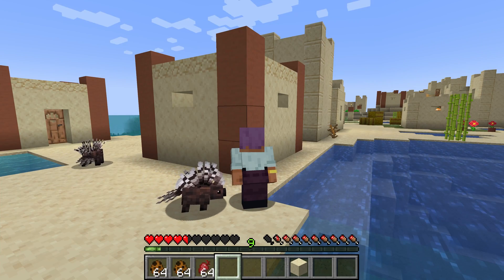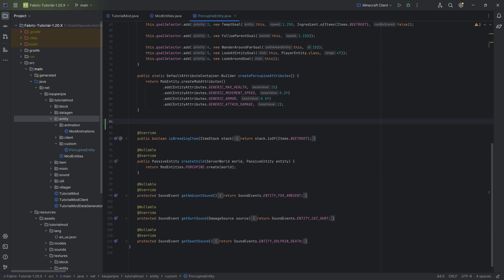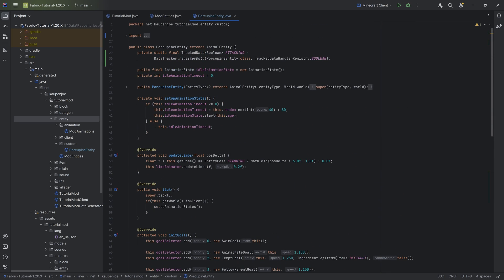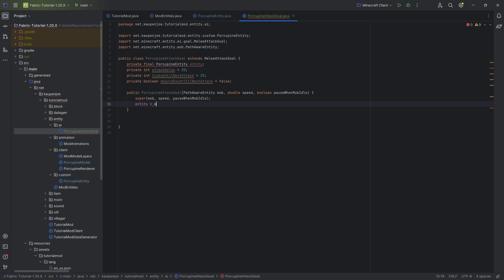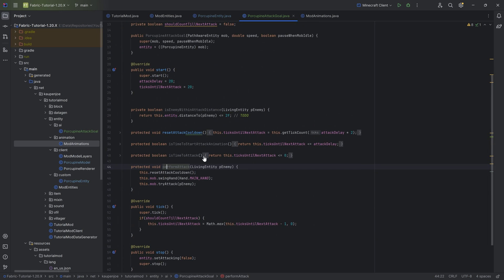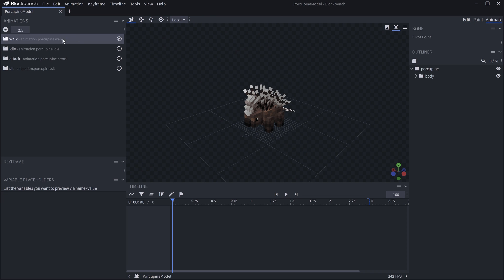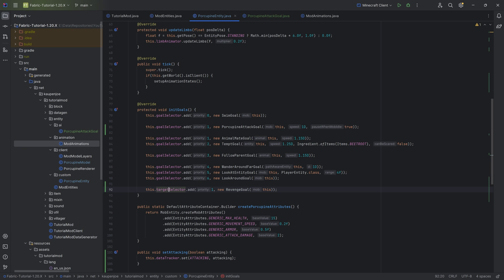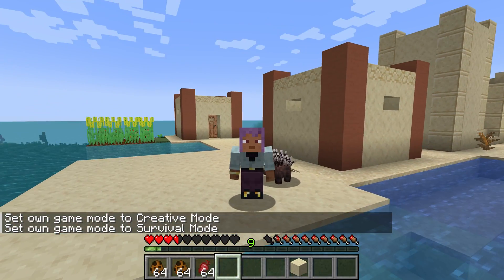Fabric Modding Tutorial - Minecraft 1.20.X: Attack Animations for Entities | #29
In this Minecraft Modding Tutorial, we are adding a Custom Attack Animation to our Custom Mob with Vanilla on Fabric 1.20.2.

== COMPATIBILITY ==
✅ Compatible with 1.20.2

== ADDITIONAL CREDITS ==